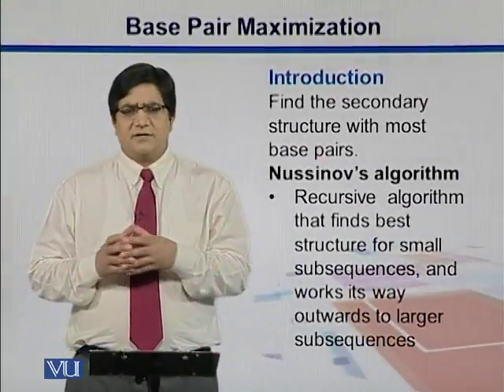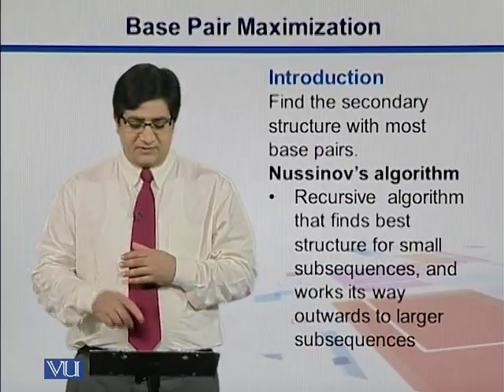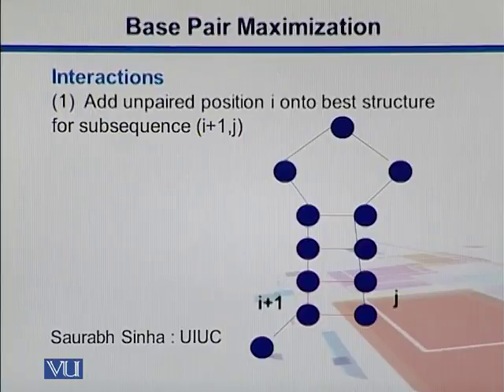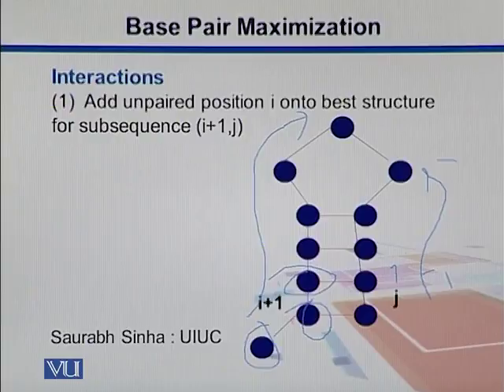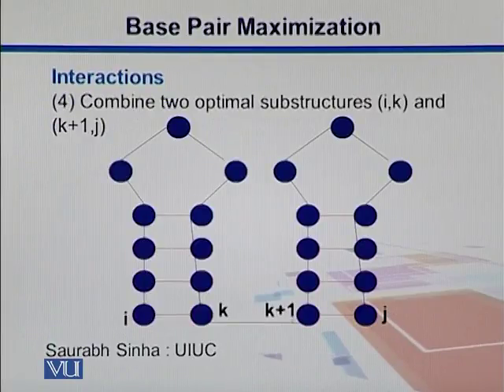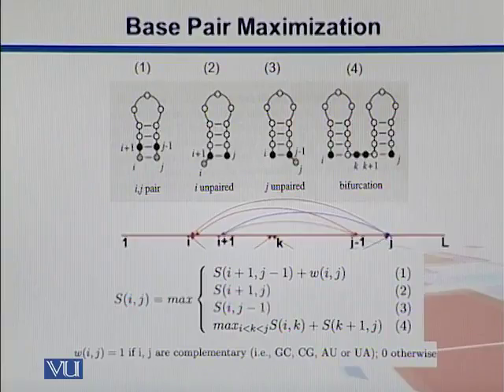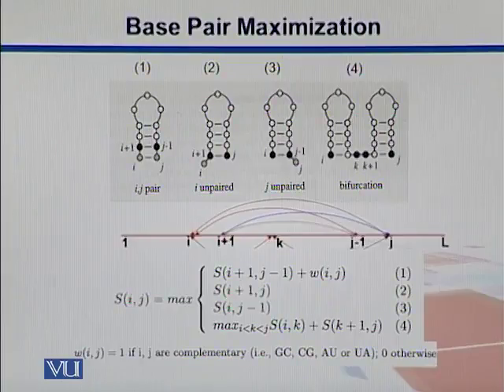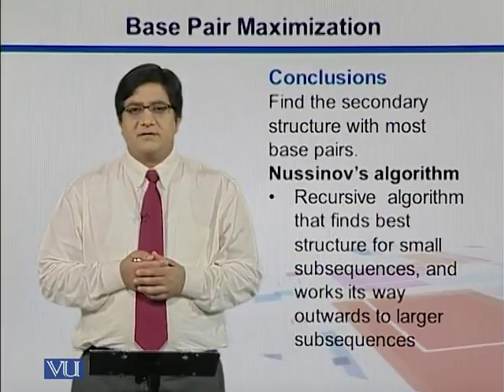BIF733_Topic180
Topic: 180